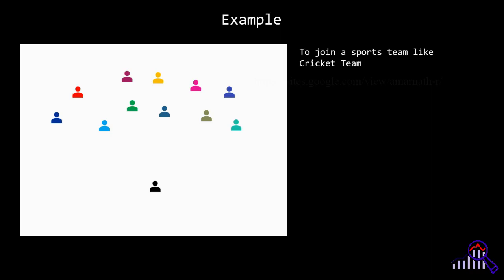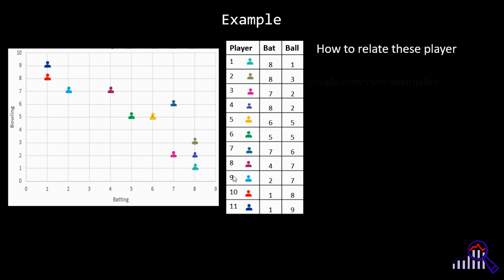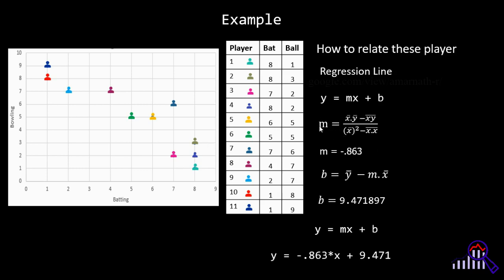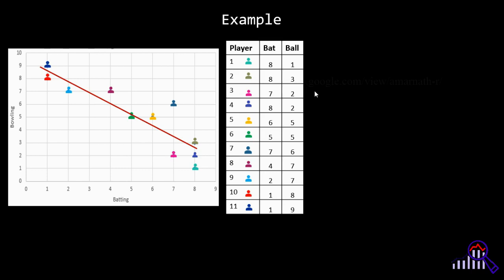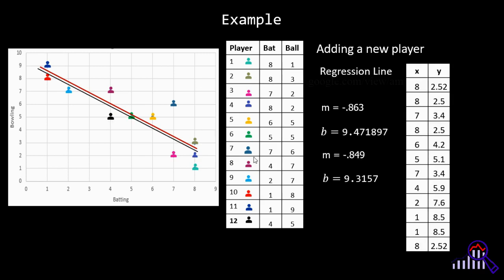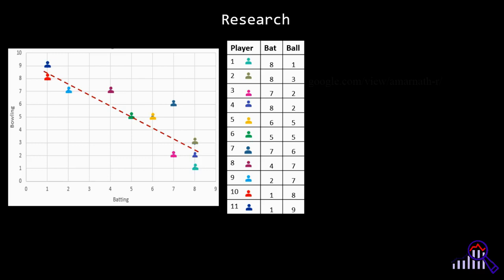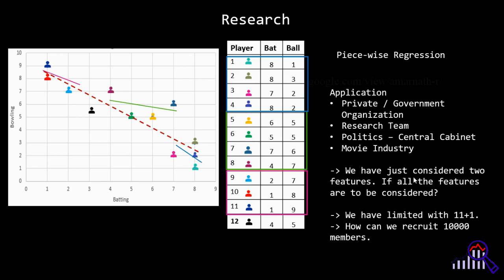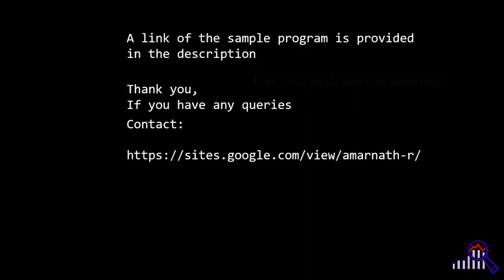Recruitment | Linear Regression | Cricket | Government | Research | Analyse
Linear Regression is based on research in Computer Science or Data Science,  Pattern Recognition | Probability and Statistics.

We discuss recruitment strategies for any organization. We illustrated with a real-world example. How to do mass recruitment.
Performance evaluation of the organization has been discussed.

Eg: How a player would be selected for a cricket team.
Eg: How a candidate will be given a central cabinet minister position.
Eg: Recruitment for any organisation.

Future research aspects have been discussed.

Credit: My beloved Professor | Mentor | Guide
           : Colleague | Researcher Friend